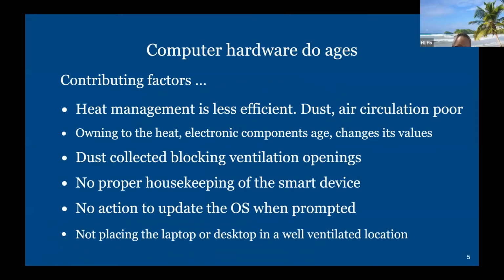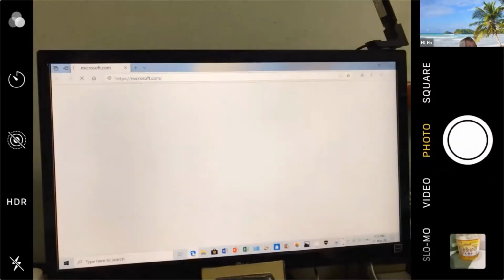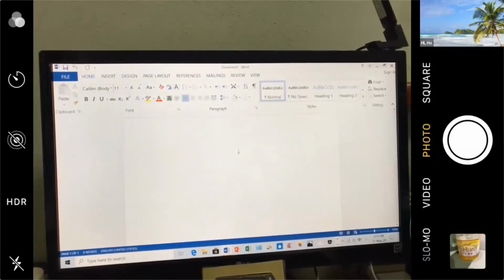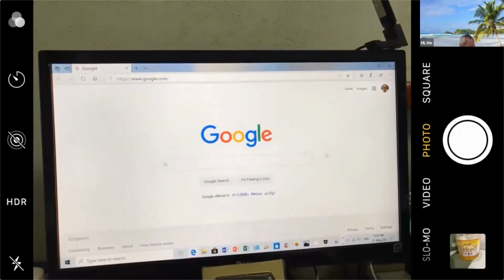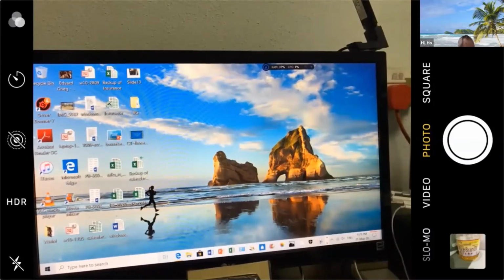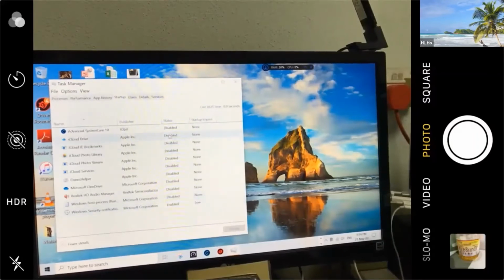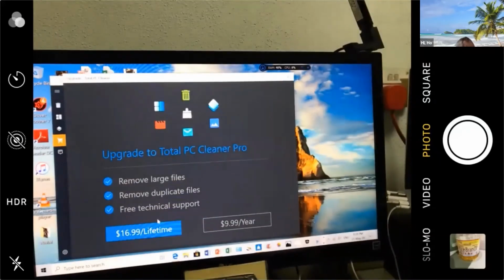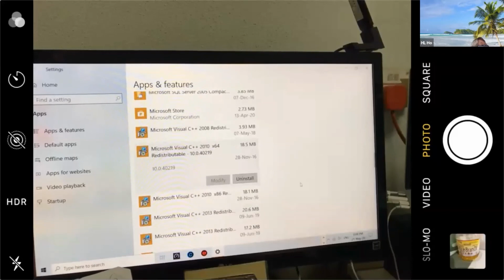TOYL Using Microsoft Windows 10 Part 2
Please note, after my talk, Microsoft has further upgraded their Windows 10 operating system to Version 2004 (April. 2020).